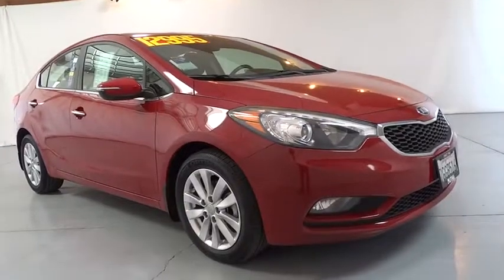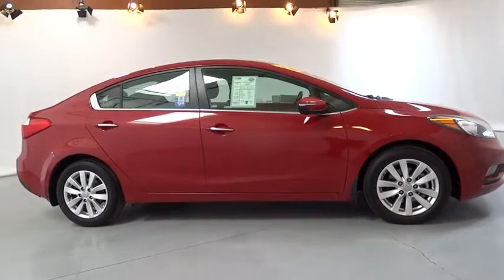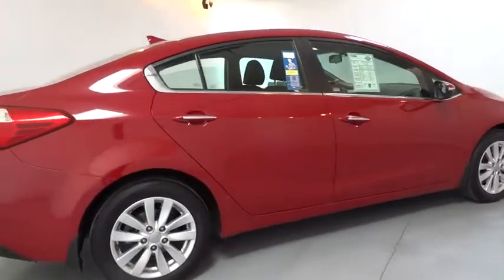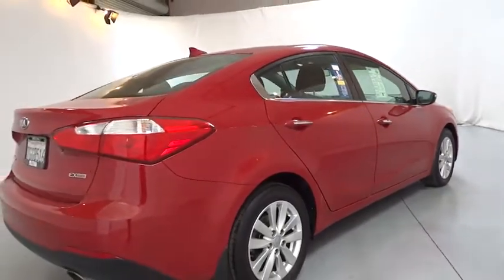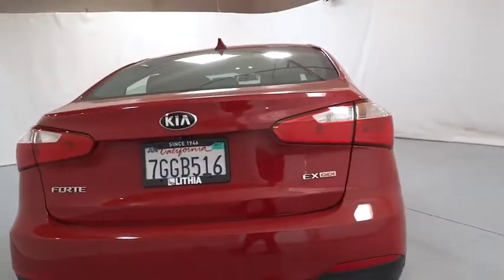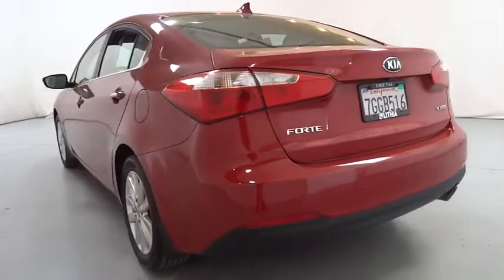2014 KIA FORTE Fresno, Bakersfield, Modesto, Stockton, Central California E5106264NLW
2014 KIA FORTE

5590 N. Blackstone

Crimson Red exterior, EX trim. PRICE DROP FROM $12,995, EPA 36 MPG Hwy/24 MPG City! Satellite Radio, iPod/MP3 Input, Aluminum Wheels, Back-Up Camera. CLICK ME!br /br /KEY FEATURES INCLUDEbr /Back-Up Camera, Satellite Radio, iPod/MP3 Input MP3 Player, Aluminum Wheels, Remote Trunk Release, Keyless Entry, Steering Wheel Controls, Child Safety Locks, Heated Mirrors. br /br /EXPERTS ARE SAYINGbr /Edmunds.com explains No matter the body style, one of the biggest draws to the new car is the way it looks. We usually don't talk about styling, given its subjective nature. But we doubt we'll find much argument when we say the Forte is one of the sharpest-looking cars in its segment.. Great Gas Mileage: 36 MPG Hwy. br /br /EXCELLENT VALUEbr /Reduced from $12,995. br /br /WHY BUY FROM USbr /Lithia Hyundai of Fresno sells new and used cars, trucks and SUVs near Visalia and Hanford, California. We offer financing options and incentives for all Central California Hyundai customers. Conveniently accessible from the Golden State and Yosemite Freeways, we are located at 5590 N. Blackstone in Fresno. Less than thirty minutes from Hanford and Visalia, our sales department is open seven days a week to serve you. Please confirm the accuracy of the included equipment by calling us prior to purchase. br / Some of our Pre-Owned vehicles may be subject to unrepaired safety recalls. Check for a vehicle's unrepaired recalls by VIN at